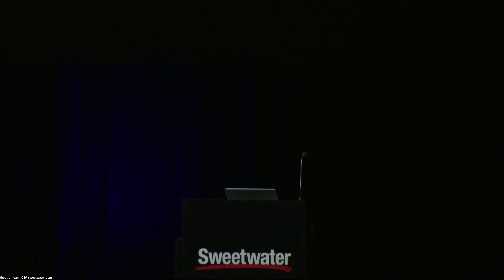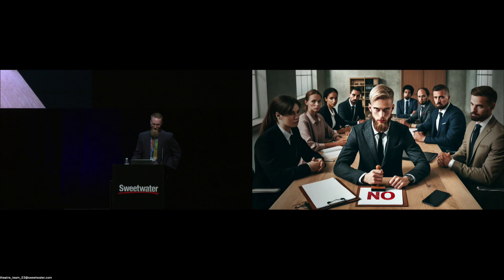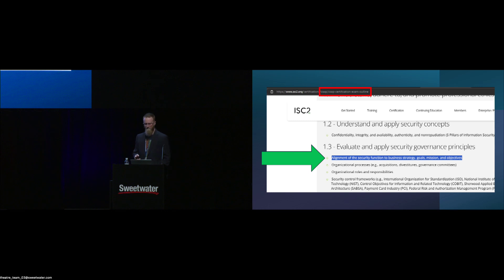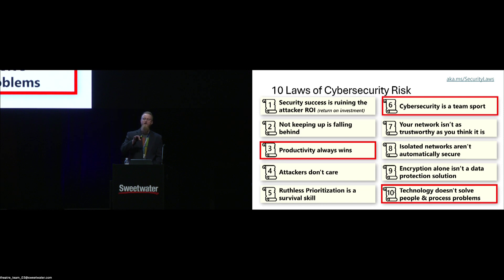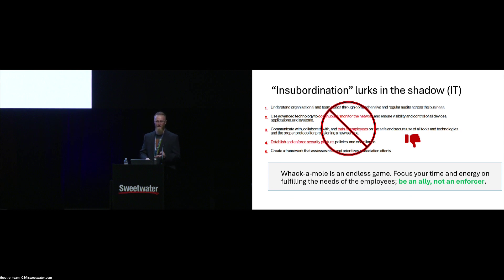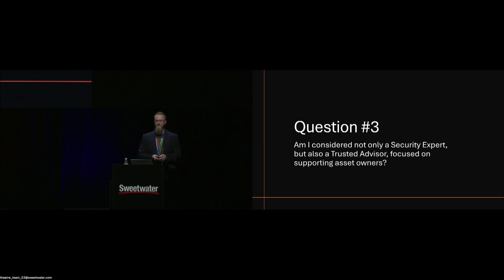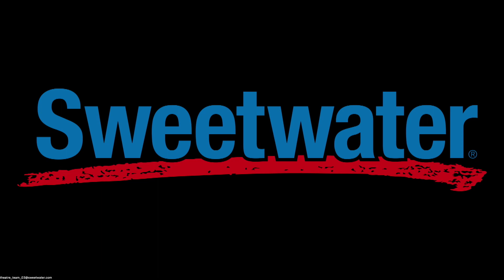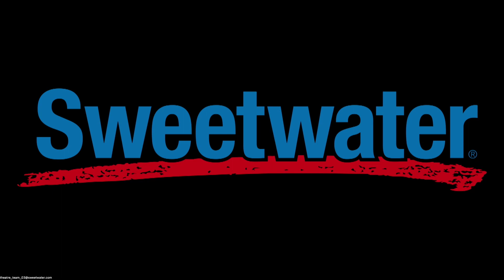BSidesFW2024 - Beyond No InfoSec's Role in Enterprise Success by Matt Hansen